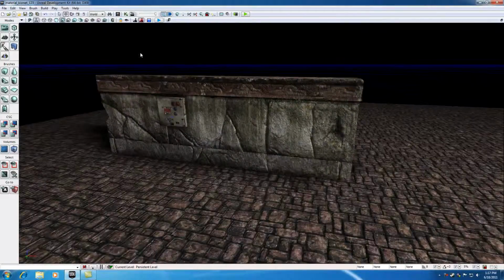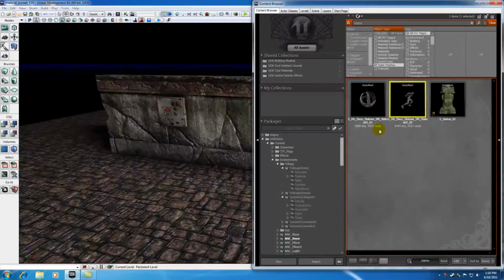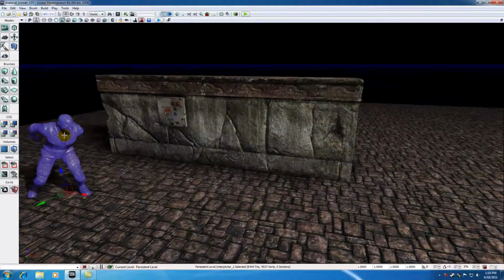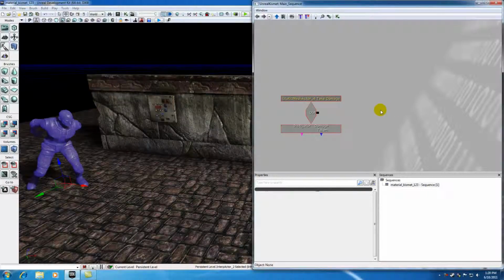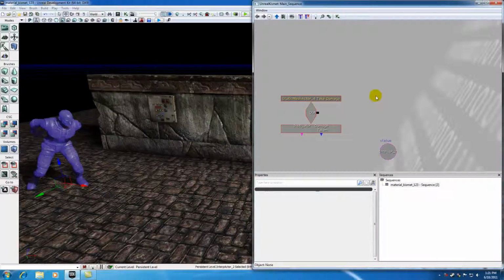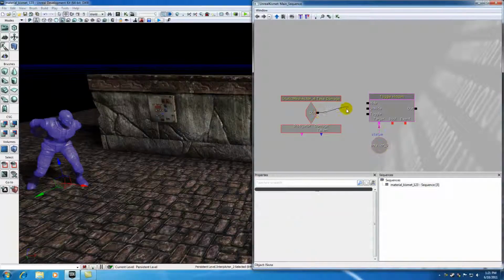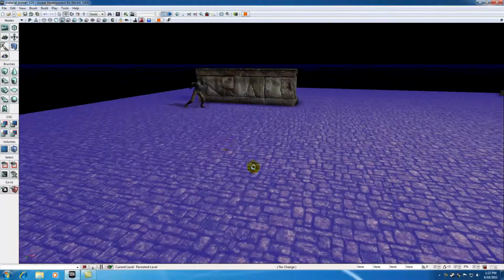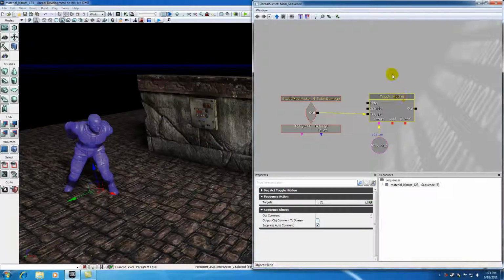Unreal Development Kit UDK Tutorial 52 Hiding Statues YouTube 1080p